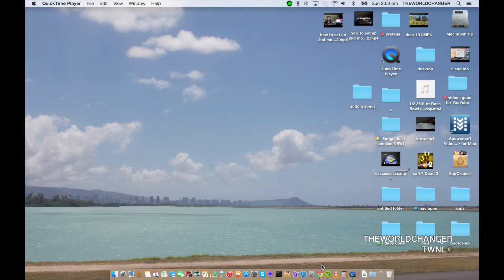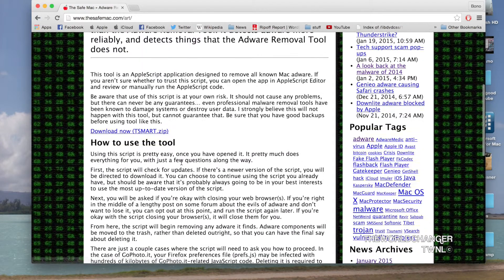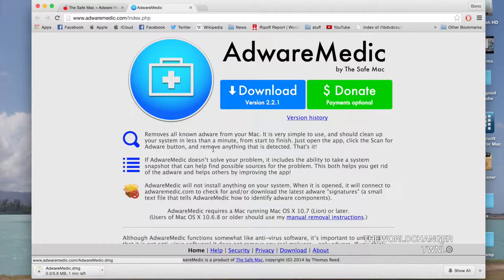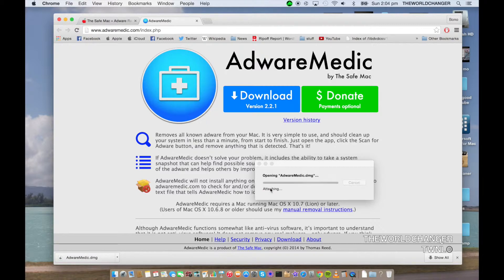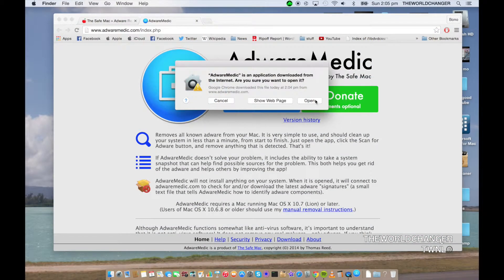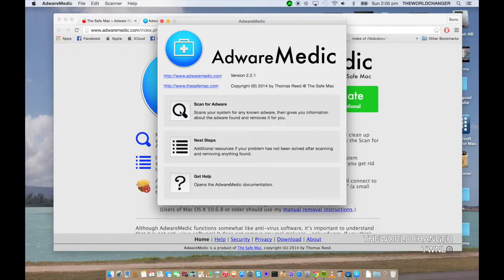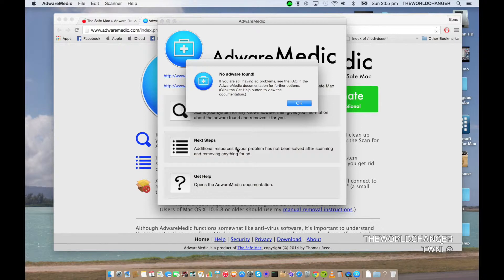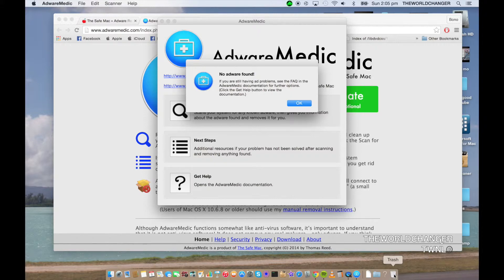HOW TO STOP POP UPS ON MAC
If you have any questions just ask me on Facebook, twitter ,YouTube msg, or in the comments :D THE WORLD NEEDS LOVE :D